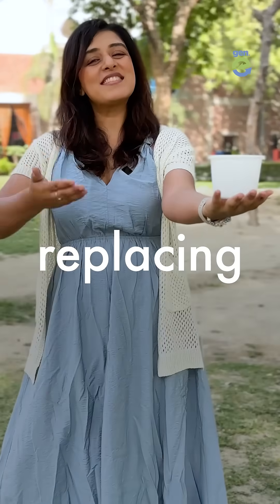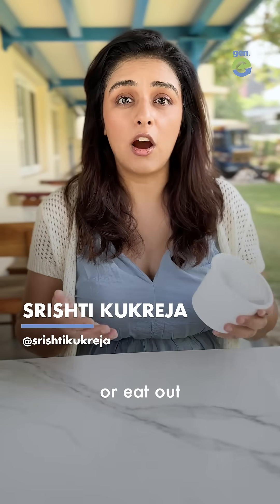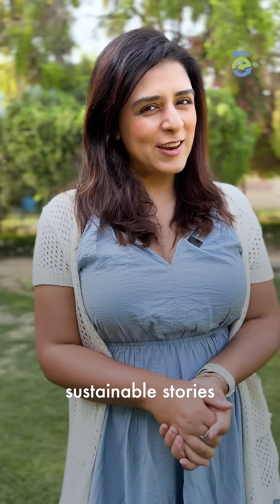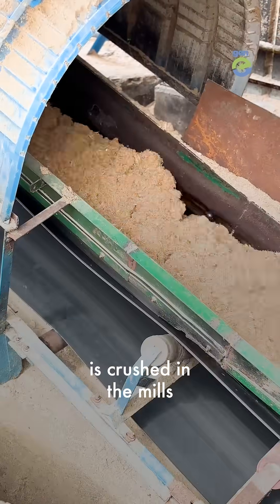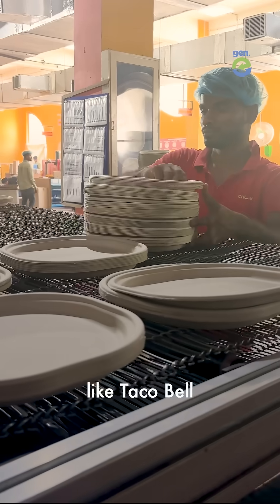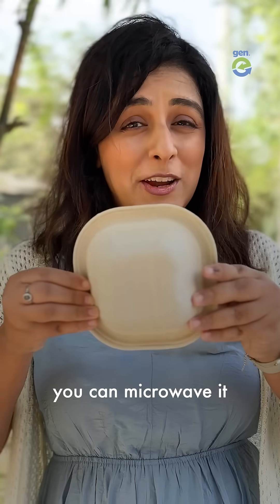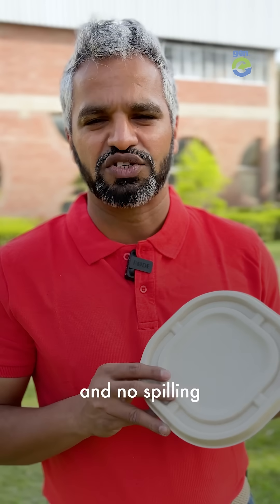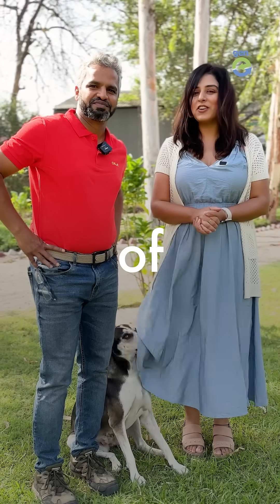How sugarcane waste is replacing plastic for food packaging in India - CHUK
Chuk makes 100% compostable and safe tableware from bagasse - a sugarcane residue. This offers an ecofriendly food delivery and cutlery alternative to paper plates, styrofoam boxes and single-use plastic boxes and diverts them away from the landfills. Chuk’s products are microwaveable and freezer-friendly and are used by major food brands across India. The packages are leakproof making it a great option for Indian cuisine. Chuk sources its raw materials from sugar mills near their factory and recycles the water used during the production process. The energy is also generated in-house. Would you want to switch to cutlery made from agri-residue for your food delivery needs?